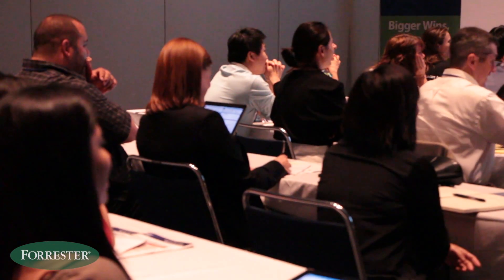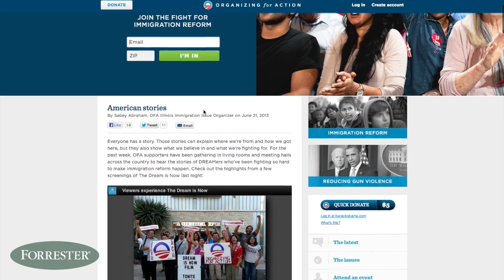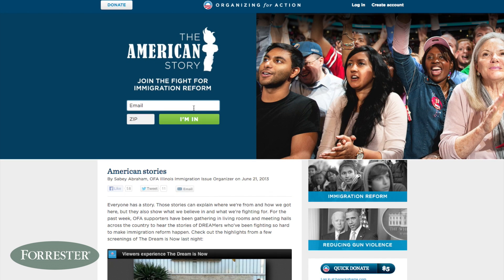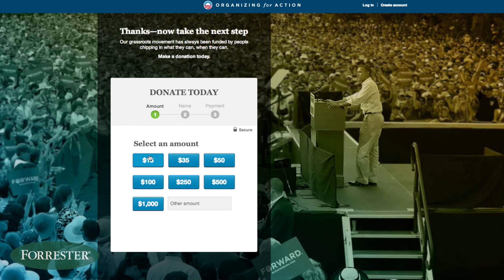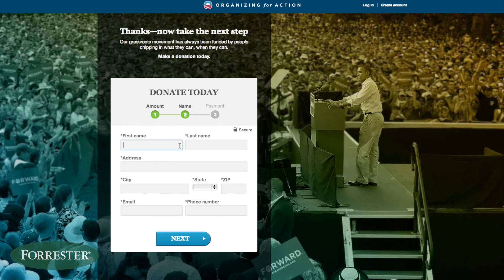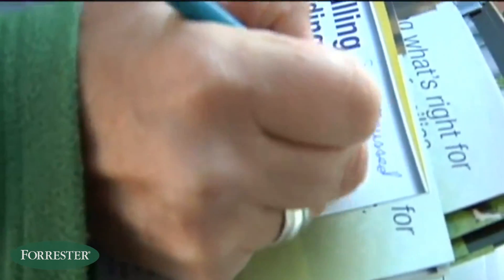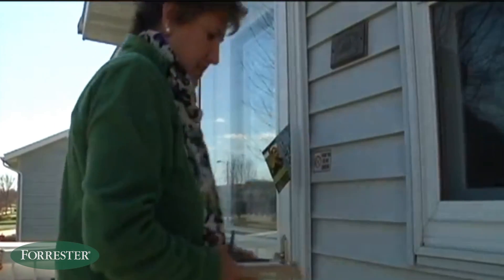Eric Siegel Explains How The Obama 2012 Campaign Used Predictive Analytics To Influence Voters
Eric Siegel, author of Predictive Analytics explains how the Obama 2012 Campaign used persuasion modeling to influence voters.